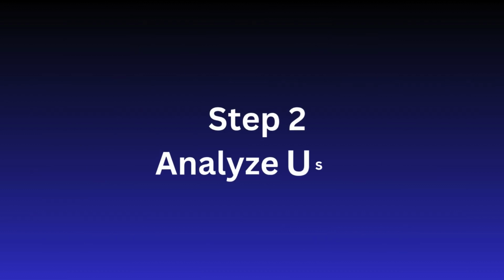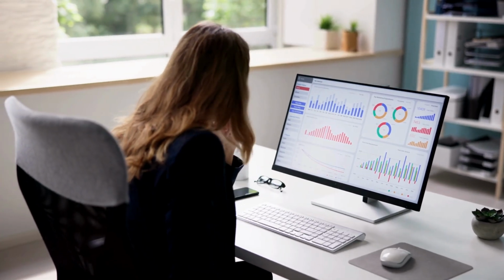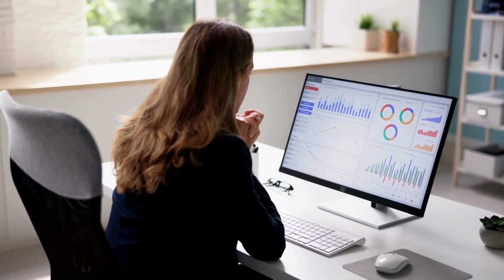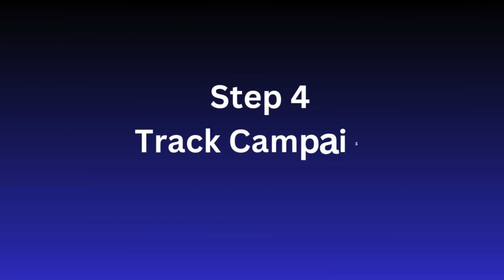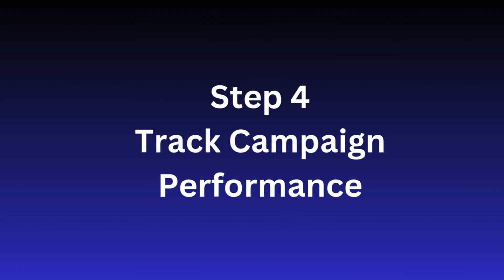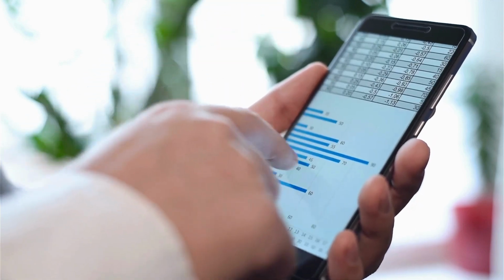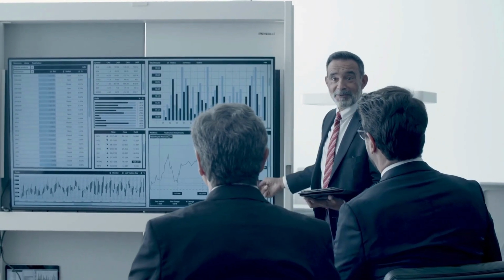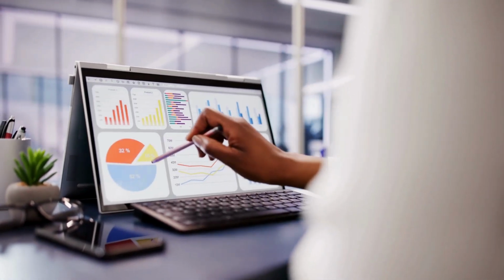Crack the Code: Analytics Hacks to 10X Your Traffic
Want to skyrocket your website traffic, boost conversions, and dominate your niche? 🚀 In this video, you’ll learn how to turn confusing website analytics into powerful growth strategies. We’ll show you exactly how to track the right metrics, uncover hidden traffic opportunities, and use tools like Google Analytics and heatmaps to supercharge engagement and revenue.

We'll cover:
*What website analytics really mean
*Key metrics you should be tracking (traffic, bounce rate, session duration, etc.)
*How to identify growth opportunities through data
*Tools like Google Analytics and heatmaps
*Real-world examples to make the data work for you

Whether you're a small business owner, marketer, content creator, or eCommerce brand, understanding your analytics is key to success.